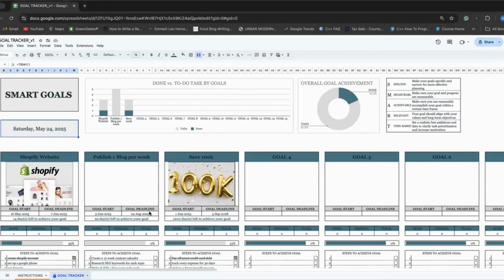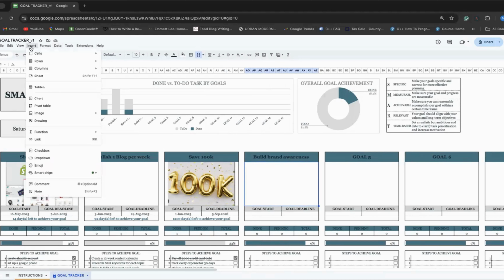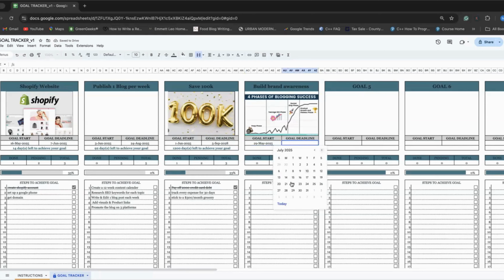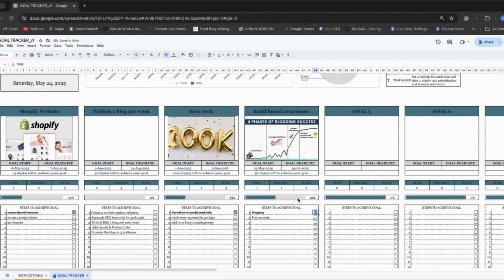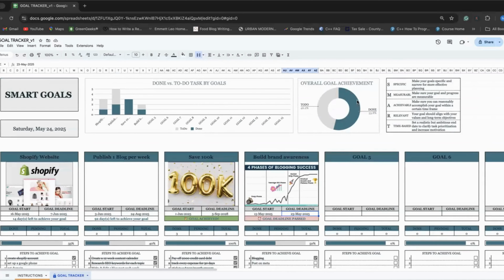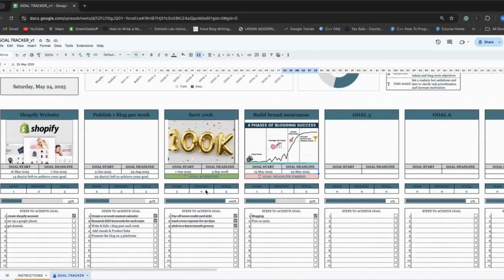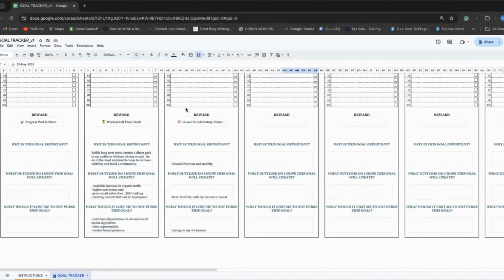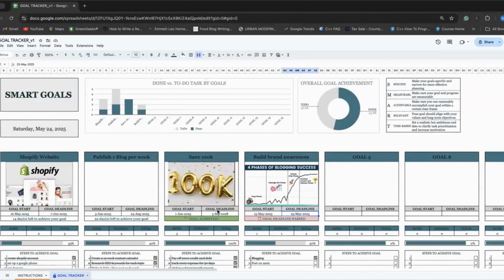SMART Goal Task Tracker Tutorial Google Sheets | Stay Focused & Achieve More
Take control of your goals with this SMART Goal Tracker Template built in Google Sheets! Whether you're working on personal growth, business goals, or daily habits, this easy-to-use template helps you stay focused, track your progress, and actually follow through.

Set goals using the SMART method (Specific, Measurable, Achievable, Relevant, Time-bound)

✅ Track daily, weekly, or monthly actions
✅ Visual progress bars and completion rates
✅ Built-in questions to align your purpose with your goals
✅ Color-coded checklist and “Goal Achieved” automation
✅ Works in Google Sheets – no special tools needed

✨ Let’s get started—whenever you’re ready.